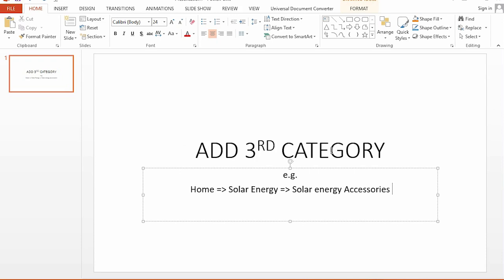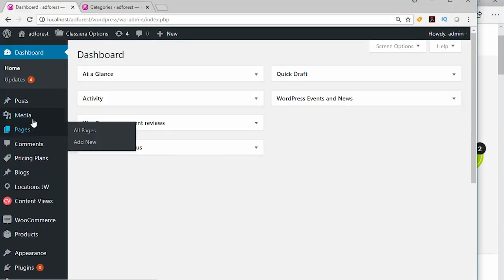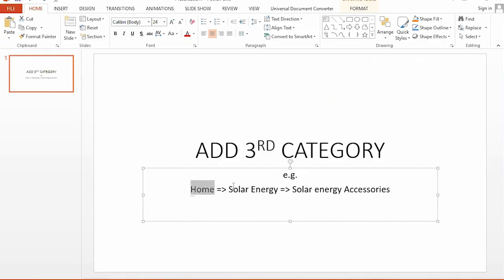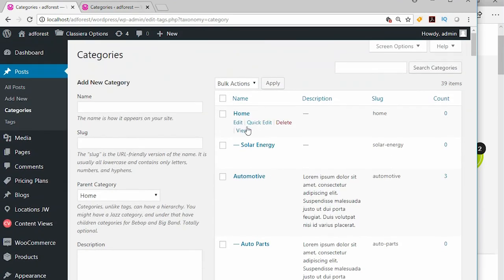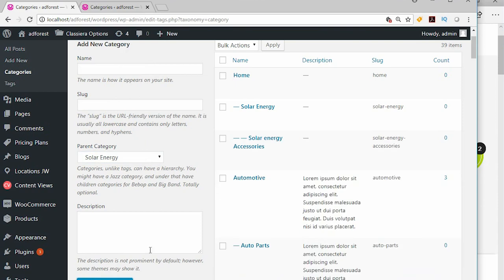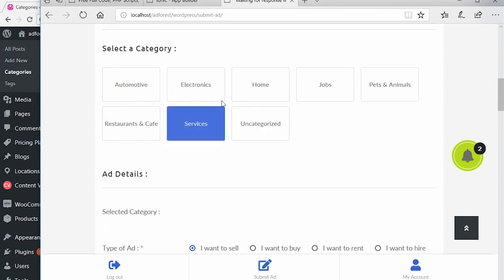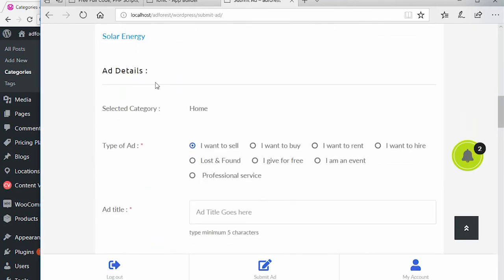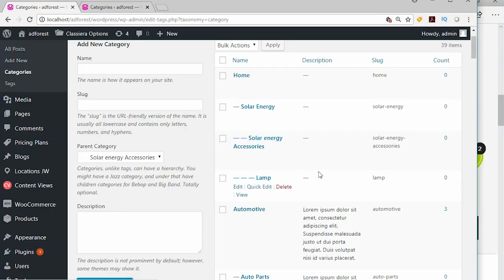HOW TO ADD A THIRD CATEGORY TO CLASSIERA THEME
This video teaches an easy way to add a third category to your site, you will see an easy way to do this  I also tried my best to show you the result as I add the categories

WooCommerce Integrated
Unlimited Colors
ReduxFramework
Google Maps integrated
Home Page Layout Manager
Image Upload limit for Free And Paid user.(Admin can manage how many images a can upload while posting ads)
Free Ads Posting Limit (Admin can manage how many free ads user can post)
650+ Google fonts
Well commented code.
Turn ON/OFF Featured Ads Option
Admin can change any Featured Ads to Regular Ads
LayerSlider Included
Infinite Scroll
Translation Support, Includes the .po and .mo files
Advanced Theme Options Panel
WordPress 4+ ready
Membership Plans
Front End Listing Submission
Facebook Login
Twitter login
Google Plus Login
Email Notifications
Multilingual Support using WPML
Social Share for Posts
Advanced Search with Custom Fields
Buy/Sell and Sold Tags
Report Ads system
Make Offer to Ad Author
Comments with aJax
Clean, Modern Design can be used for any type of website
Fully Responsive
Custom fields for each category
Built with HTML5 & CSS3 & Bootstrap 3
Google API for Google MAPs
Geolocation support
Foundation 5
Blog Template
HTML 5 & CSS 3
Most Intelligent Search
Sliders are touch/swipe compatible
Social media icons
SEO optimized
Featured Ads By Category
Admin can change any Regular ads to Featured Ads
Responsive List And Grid Options